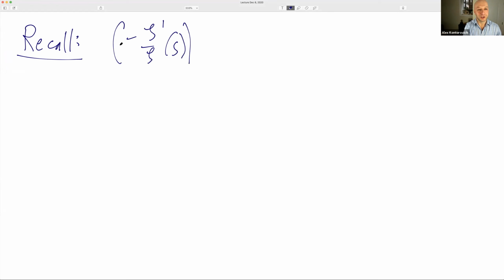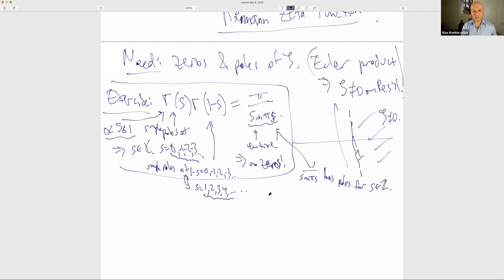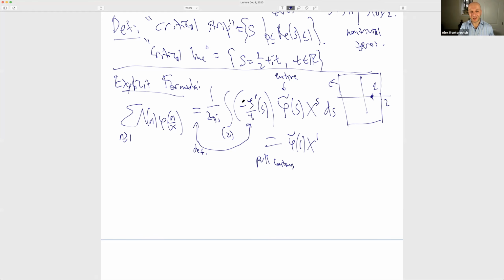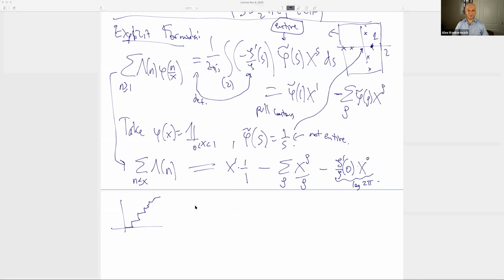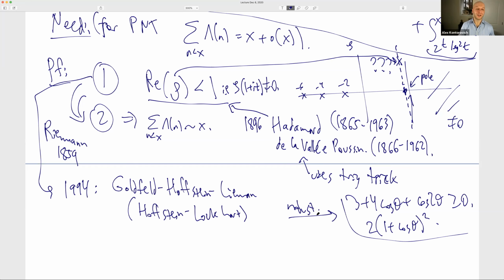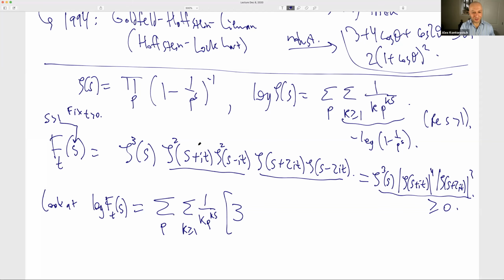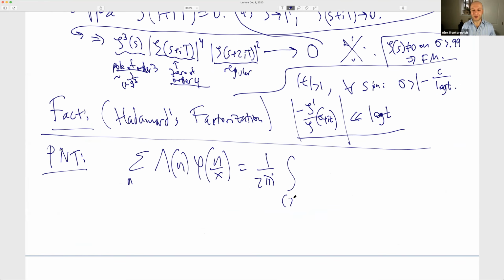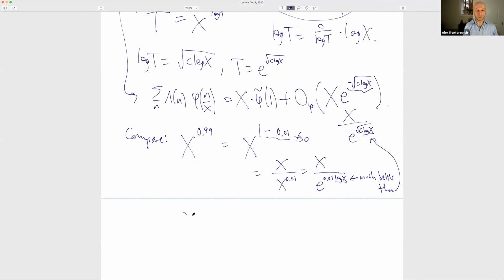Lecture 28, Complex Analysis Rutgers Math 503 Prof. Kontorovich, 12/08/2020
Riemann Zeta Function, Explicit Formula, Prime Number Theorem, Nonvanishing of Zeta on the 1-line